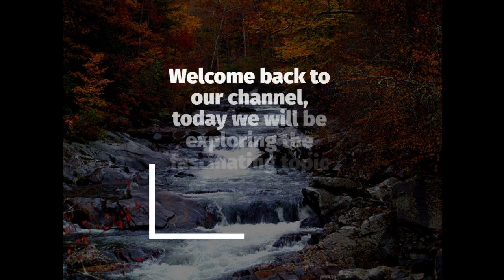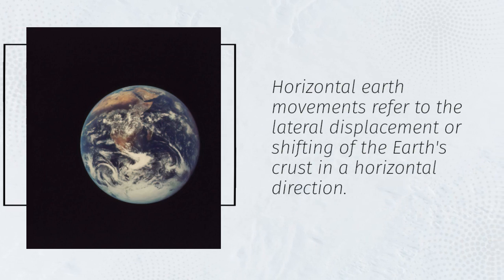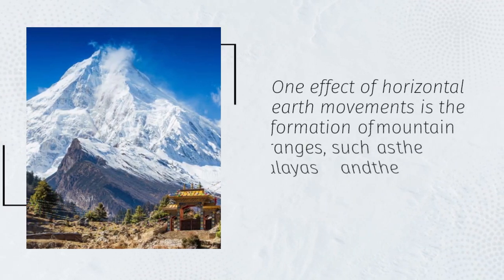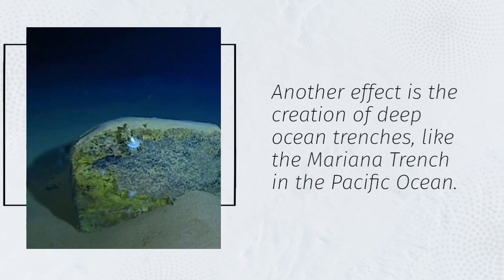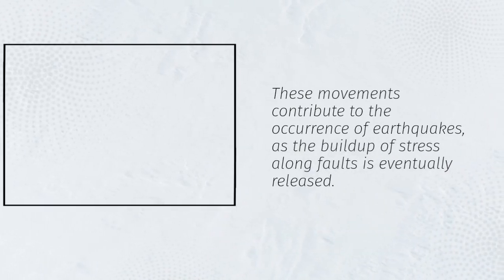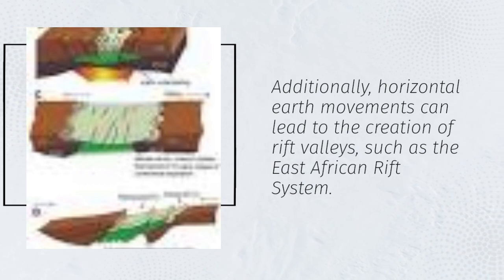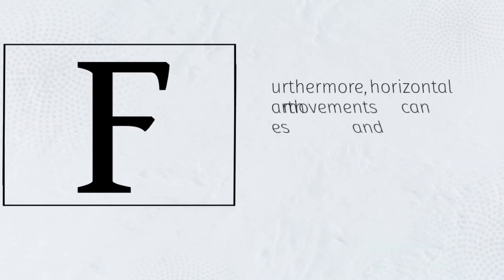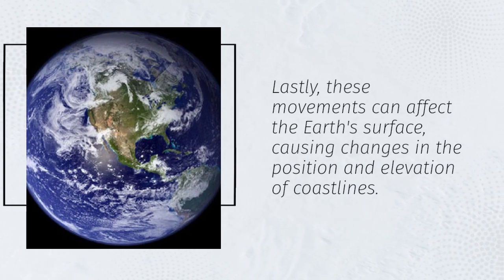7 EFFECTS OF HORIZONTAL EARTH MOVEMENT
Welcome to EduMastermind, your go-to destination for enriching educational content! In this video, we delve into the fascinating world of geology to explore the impactful effects of horizontal earth movement. From seismic shifts to tectonic plate movements, the Earth's dynamic nature constantly shapes our planet's surface in profound ways.

Join us as we uncover seven key effects of horizontal earth movement that have shaped landscapes, influenced ecosystems, and even impacted human civilizations throughout history. From the formation of mountain ranges to the creation of valleys and rifts, horizontal earth movement plays a pivotal role in shaping the world we live in.

Throughout this video, we'll provide detailed explanations and captivating visuals to help you grasp the complexity and significance of these geological phenomena. Whether you're a student, a science enthusiast, or simply curious about the forces that shape our planet, this video is sure to expand your understanding of Earth's dynamic processes.

So, if you're ready to embark on an educational journey through the captivating world of geology, hit play and discover the seven effects of horizontal earth movement with us. Let's dive in!